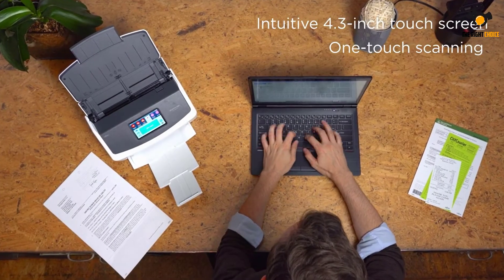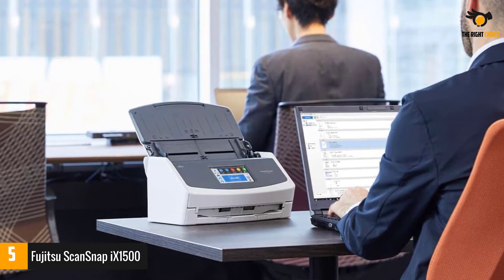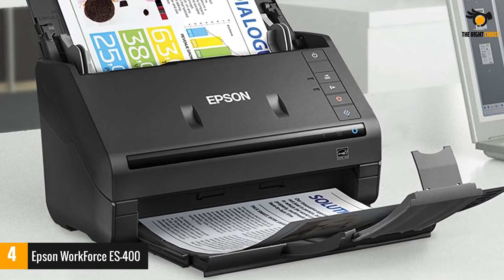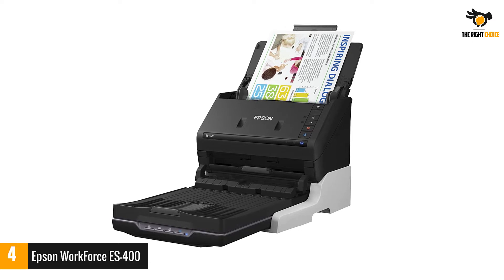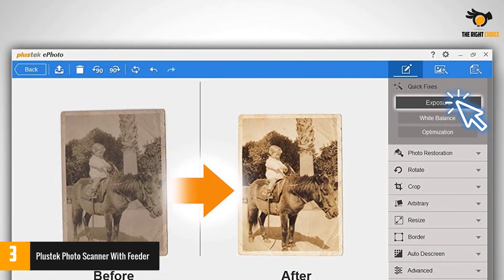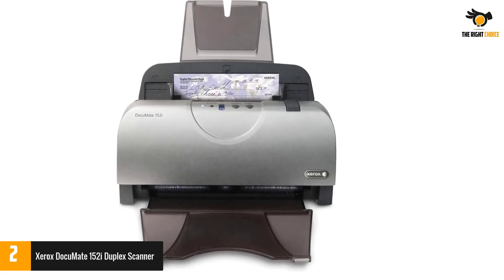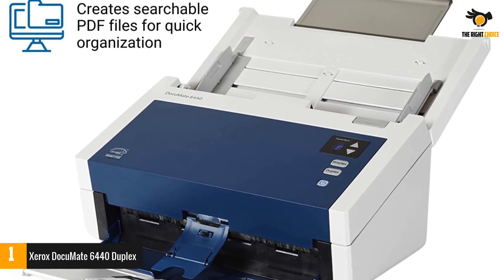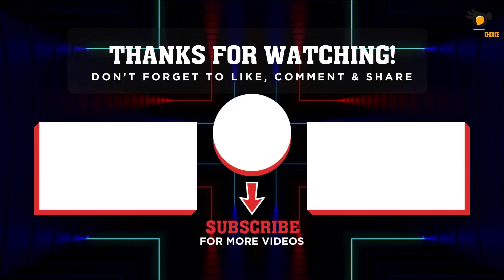Top 5 Best Photo Scanner With Feeder In 2022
☛ All The Links to Best Photo Scanner With Feeder listed in this Video:-

►5. Fujitsu ScanSnap iX1500.

► 4. Epson WorkForce ES-400.

► 3. Plustek Photo Scanner With Feeder.

► 2. Xerox DocuMate 152i Duplex Scanner.

►1. Xerox DocuMate 6440 Duplex.